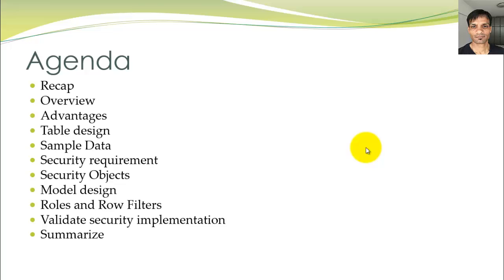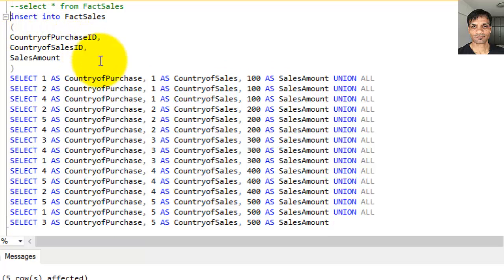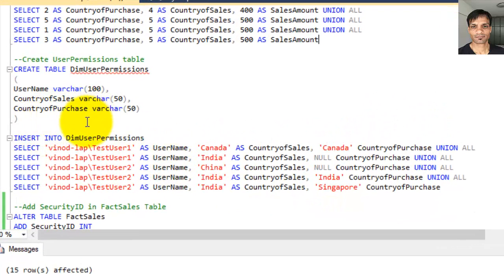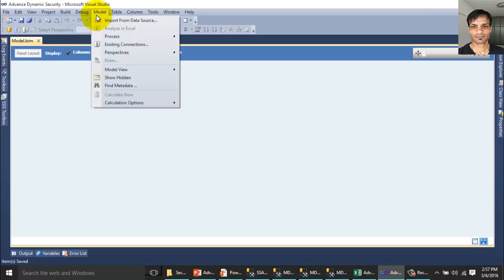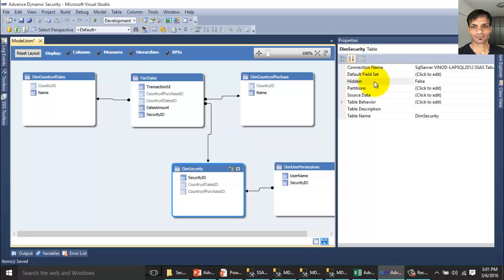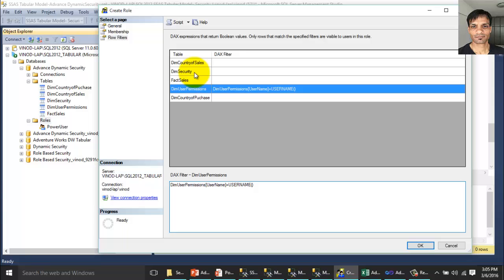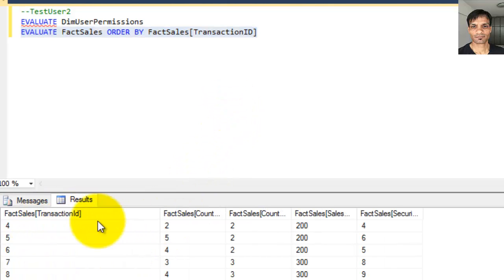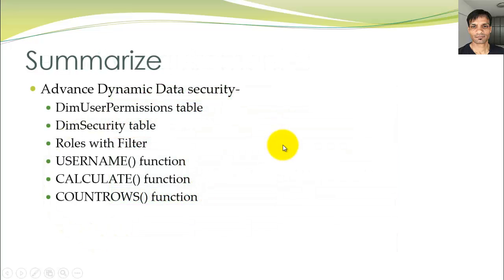SSAS Tabular Model-Security-Part-3-Adnvance Dynamic Security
This video is the last video of this series. This video is about how to implement Advance Dynamic Data Security in Tabular model.

The main benefit of this approach is performance. You’ll see how to design a model in such a way that your security implementation will always perform same irrespective to number of dimension columns on which you have implemented security.